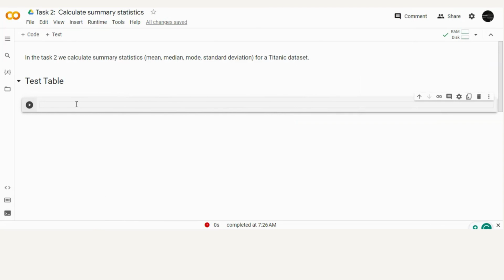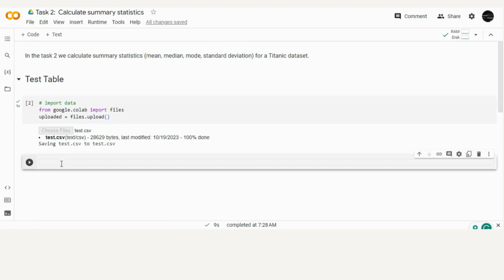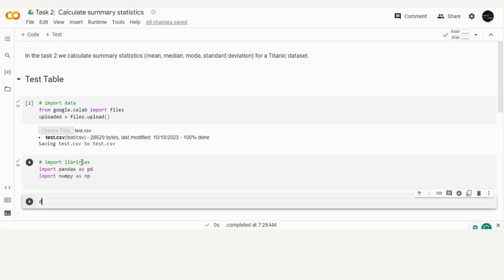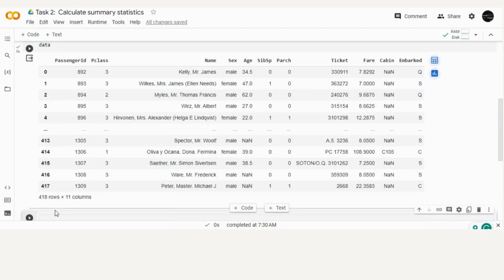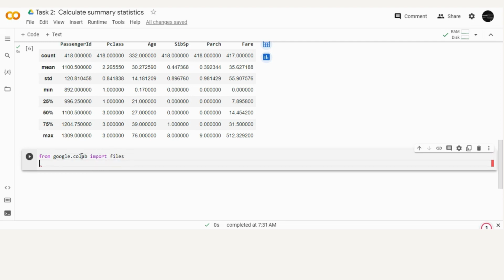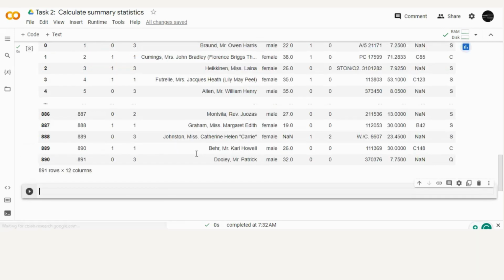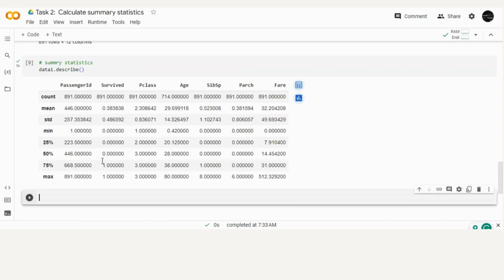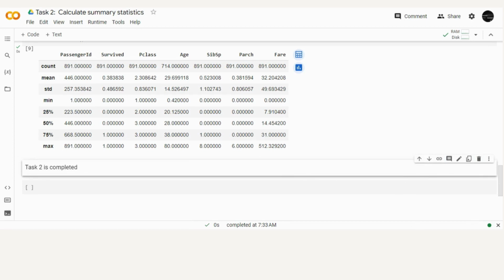Technohacks Data Analytics Internship Task 2 Calculate Summary Statistics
In this TechnoHacks Data Analytics Internship task 2, we primarily use Python for calculating mean, median, and standard deviation. We rely on Pandas for data manipulation and NumPy for mathematical operations

Here is the link of GitHub repository.

Join us on YouTube for an informative session that offers a concise overview of this exciting Python data-cleaning journey!